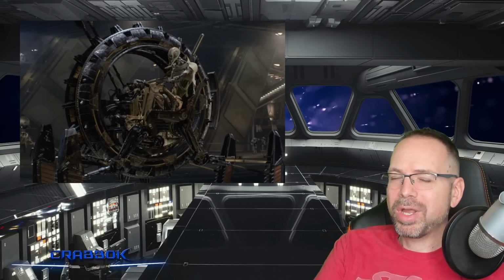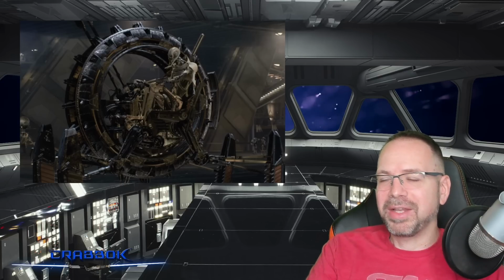Star Wars Legion Needs These Vehicles!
Let's take a look at what vehicles we'd love to see show up in Star Wars Legion!